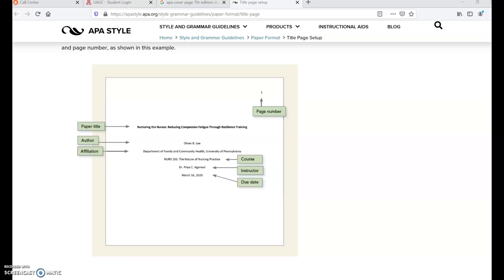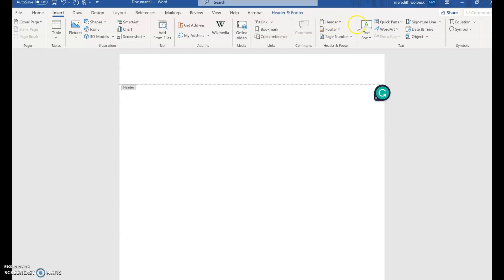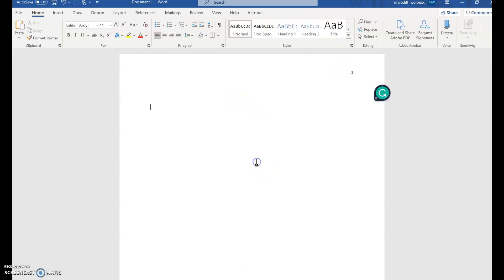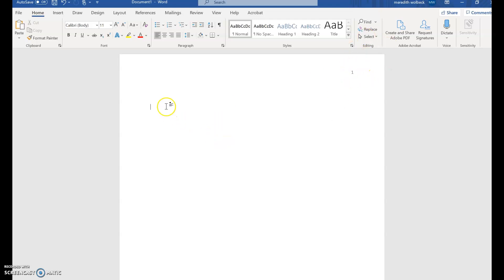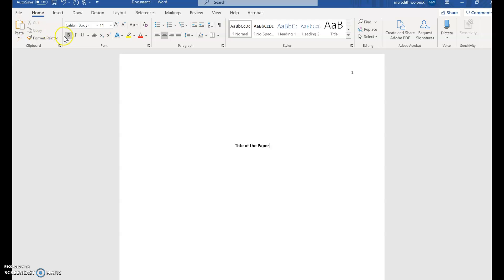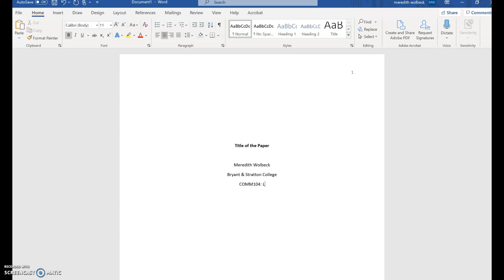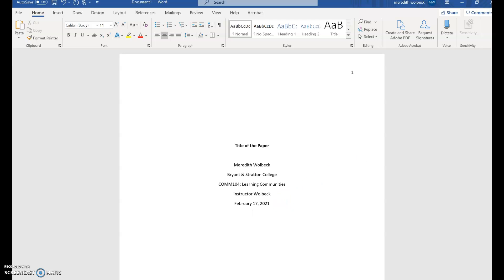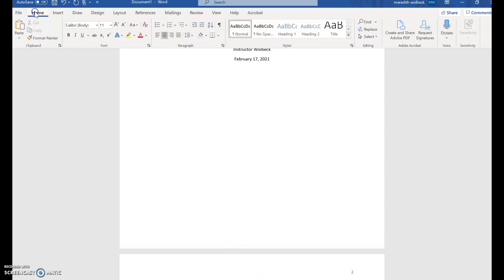Formatting Cover Pages for Student Style APA 7th Edition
This video walks students through formatting a cover page in Microsoft Word for the student version of APA 7th Edition.